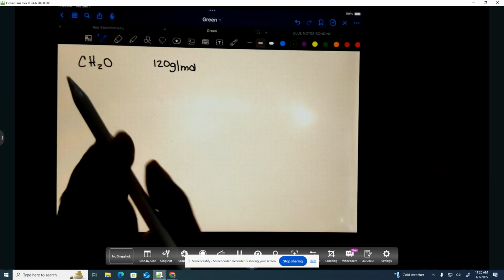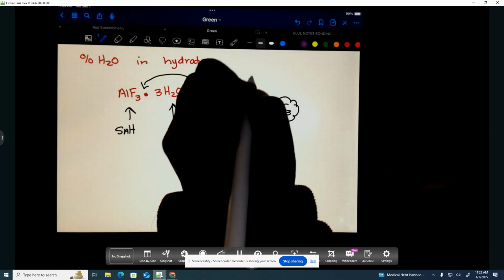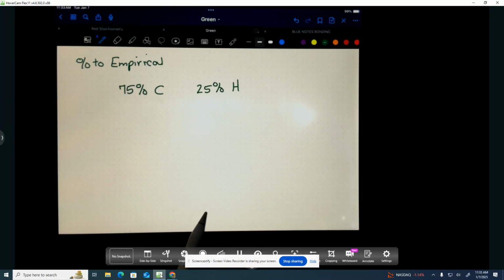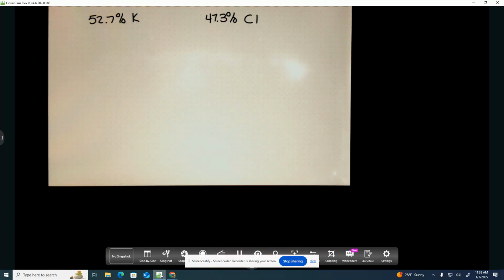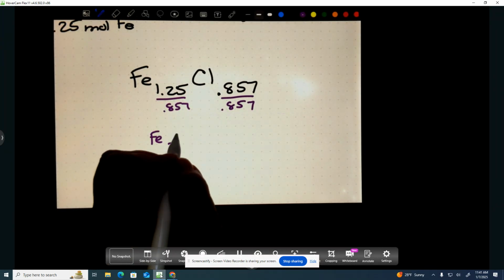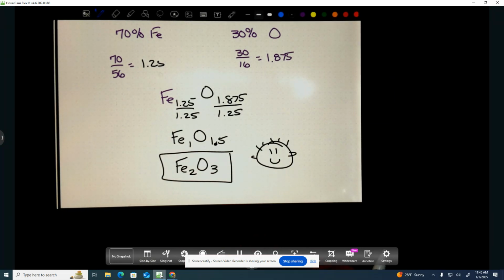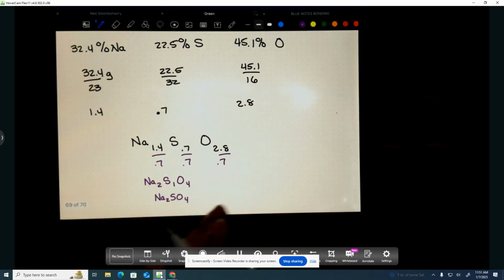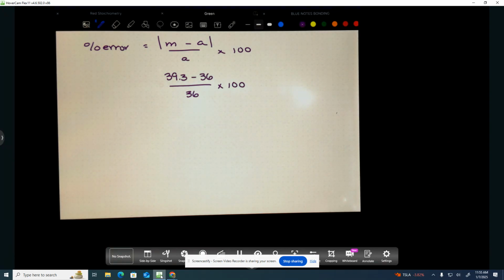BLUE Untitled Video January 7, 2025 11:56 AM